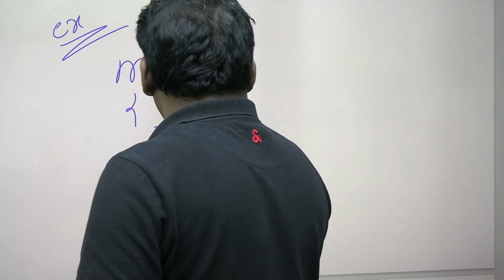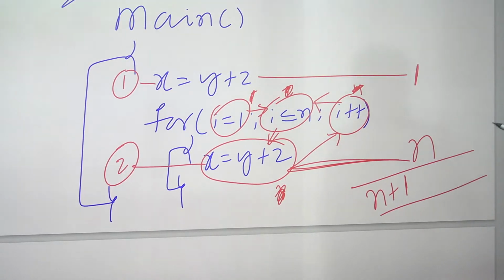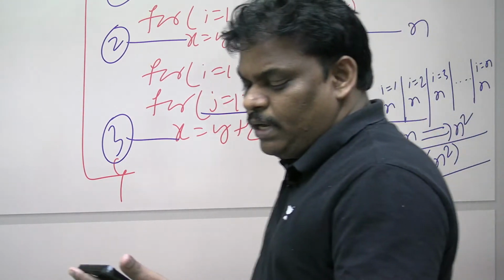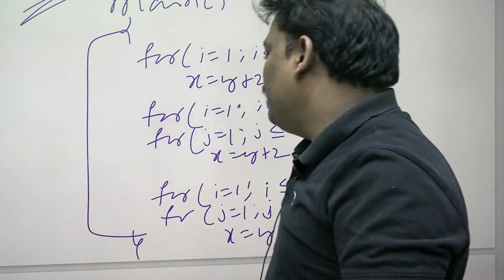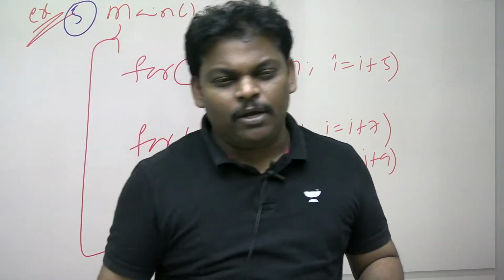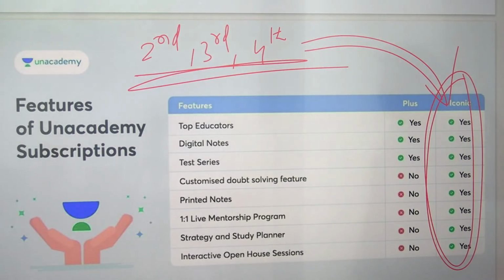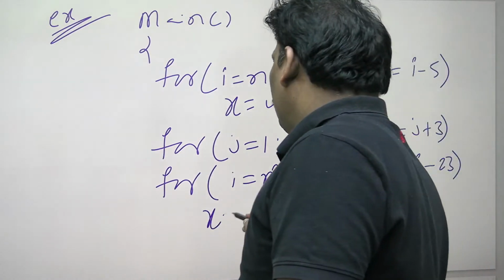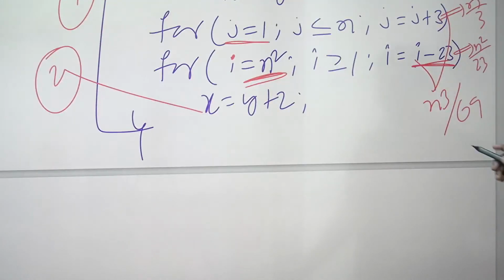Algorithms and Data Structures | L2 | Brahmastra Batch for GATE 2023 | Subbarao Lingamgunta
In this session, educator Subbarao sir will be discussing algorithms and data structures. This session will be a part of the Brahmastra batch for GATE 2023.

Unacademy Compete is live:
1. Play 1:1 with other learners in real time
2. Know your rankings live and leaderboard
3. Answer a multitude of questions from GATE syllabus

You can enroll to Unacademy Subscription and get the following benefits:
1. Learn from your favourite teacher
2. Dedicated DOUBT sessions
3. One Subscription, Unlimited Access to Live Online Classes and Videos
4. Real-time interaction with best-in-class teachers
5. You can ask doubts in live online classes
6. Limited students in each Class
7. Download the videos & watch them offline